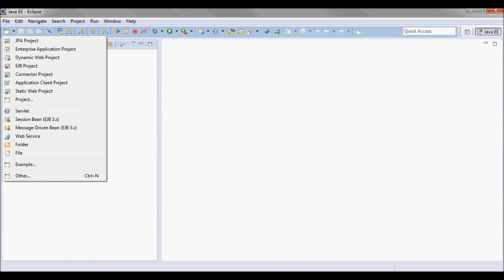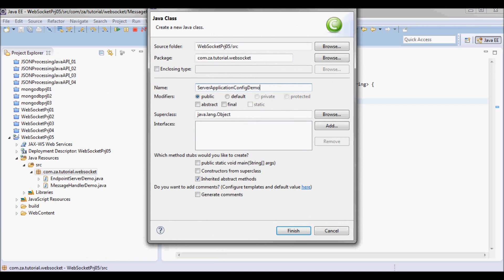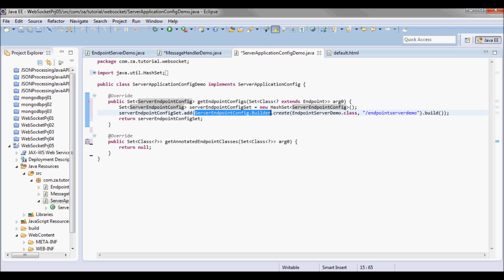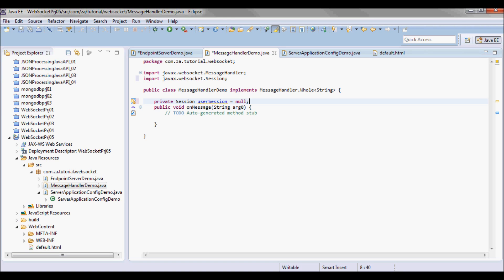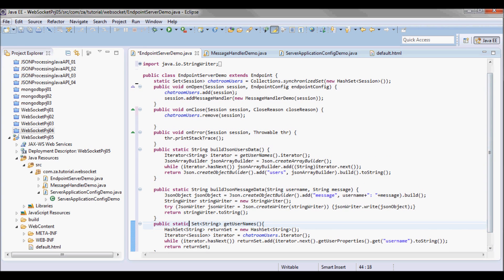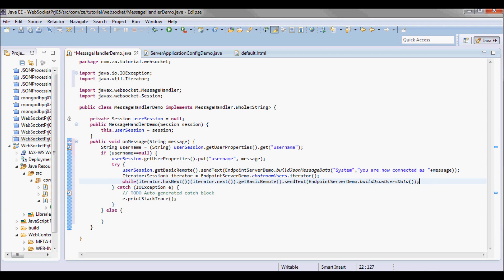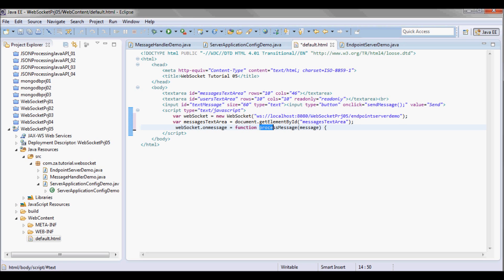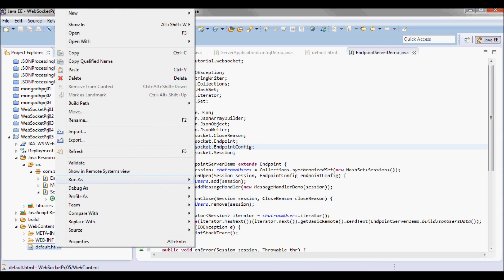WebSocket Tutorial 05 (Programmatic Endpoint chatroom web app.)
00:06 create new web project w/ GlassFish 4 as the target runtime
00:25 create and go over various classes in this application and the html client page default.html
03:46 start coding ServerApplicationConfigDemo class
05:30 start coding EndpointServerDemo class
05:34 maintain Set of chatroom users in EndpointServerDemo class
06:00 connect to EndpointServerDemo
07:38 disconnect and handle error functionality in EndpointServerDemo class
08:40 handle JSON data functionality in EndpointServerDemo class
10:10 process incoming messages from html client in MessageHandlerDemo class
12:30 code html client page default.html
13:50 process incoming JSON message from server
15:01 send JSON messages to server
15:21 handle browser closing
16:03 test run completed application running on GlassFish 4 server